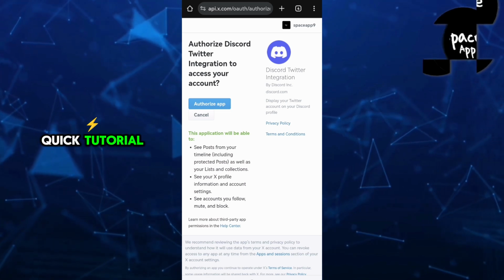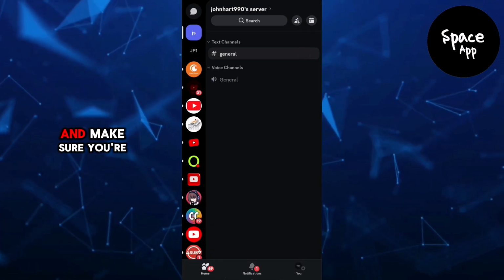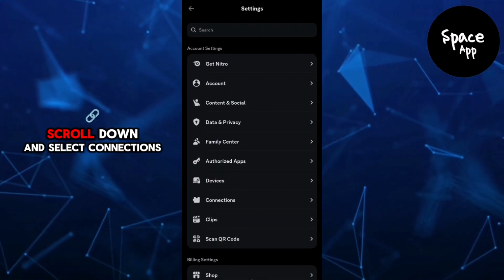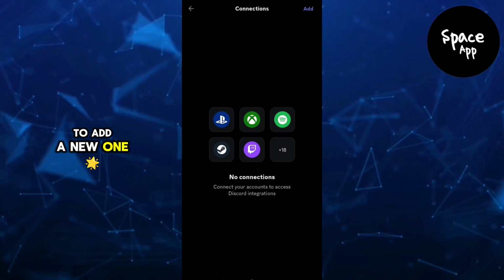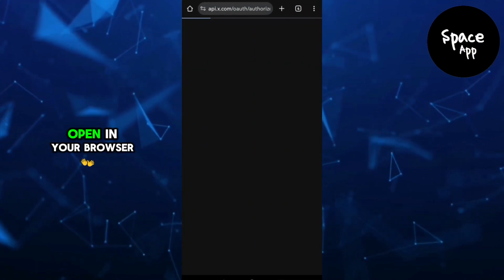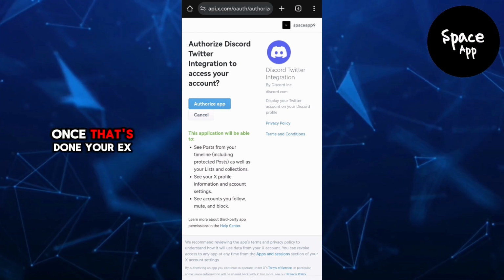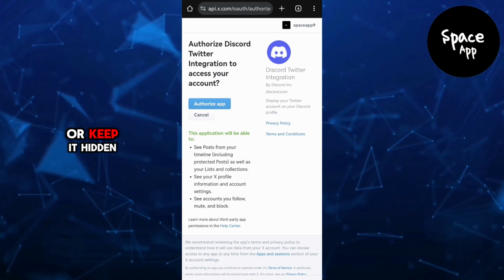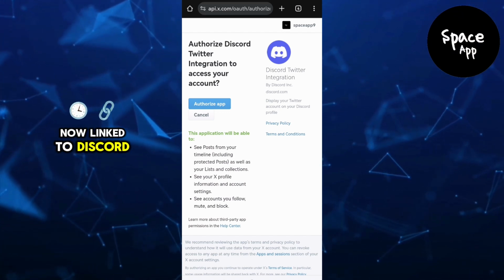How To Connect X To Discord | Connect Twitter To Discord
Description:
Easily link your X (formerly Twitter) account to Discord by using a bot or built-in integration. This lets you automatically share your X posts, updates, or profile activity in a Discord channel for seamless cross-platform engagement.